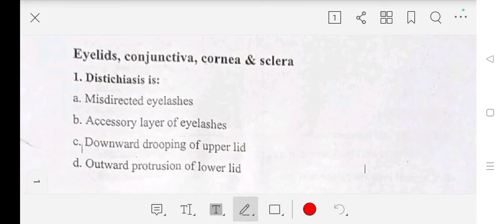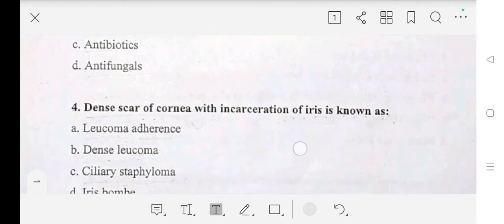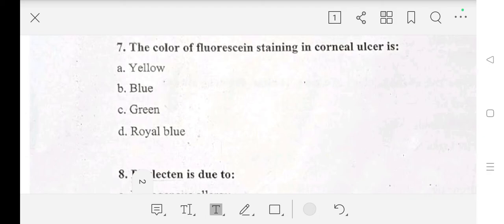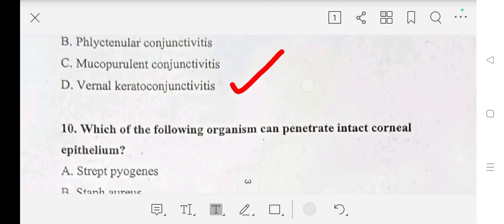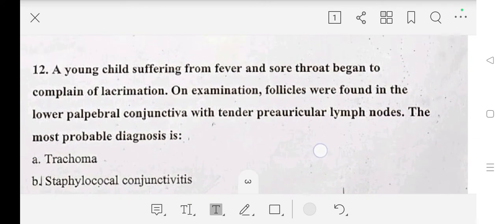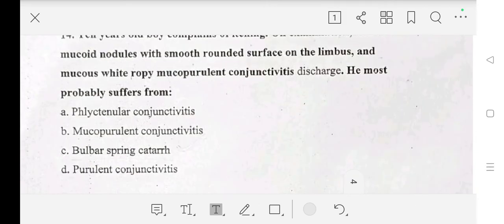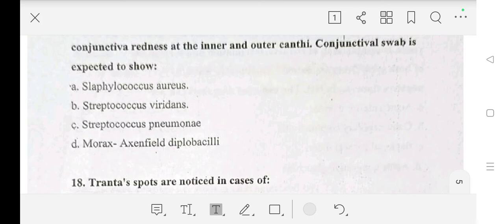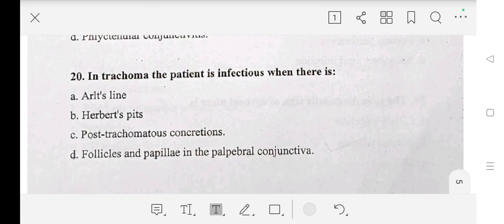MCQ's on EYELIDS, CONJUNCTIVA, CORNEA, SCLERA || MCQ's for Optometrist Ophthalmic technician exam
pgimer ophthalmic technician
aiims ophthalmic technician
jkssb ophthalmic assistant
hpsc Optometrist
rajasthan optometrist